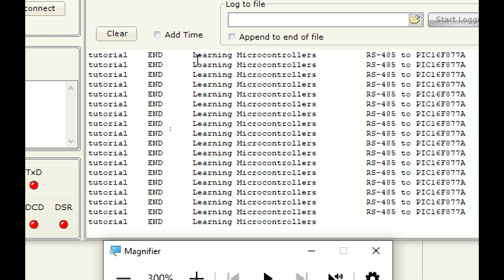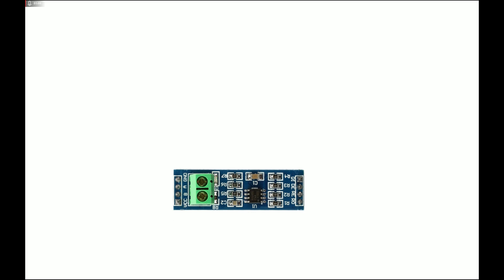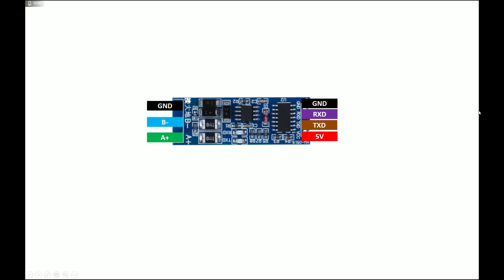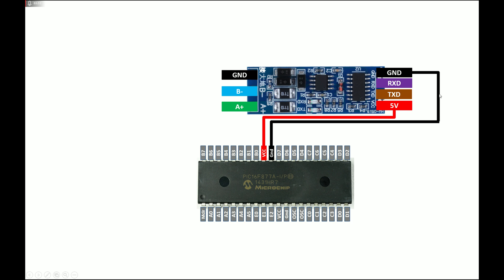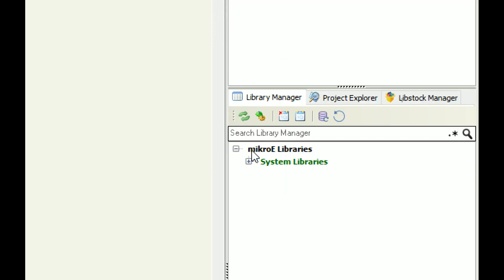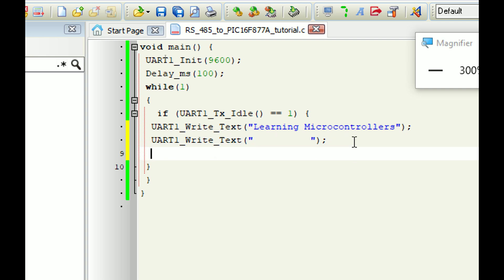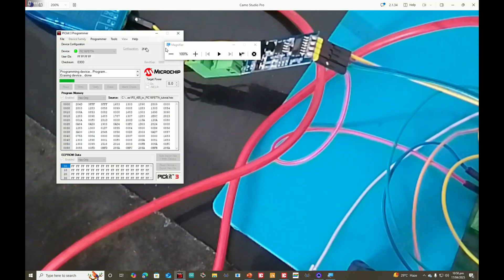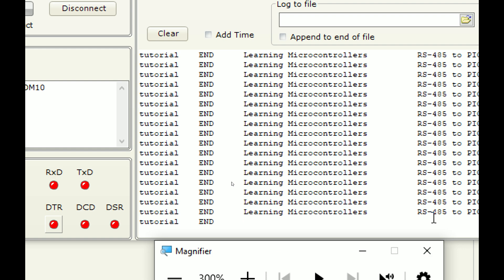PIC16F877A RS-485 Tutorial | Send Data to PC Over RS-485 Protocol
Hello Guys,

Use PIC16F877A to generate a counter and use Smartphone to display and control it using HC-05 Bluetooth module.

PIC16F877A specifications:
This powerful (200 nanosecond instruction execution) yet easy-to-program (only 35 single word instructions) CMOS FLASH-based 8-bit microcontroller packs Microchip's powerful PIC® architecture into an 40- or 44-pin package and is upwards compatible with the PIC16C5X, PIC12CXXX and PIC16C7X devices. The PIC16F877A features 256 bytes of EEPROM data memory, self programming, an ICD, 2 Comparators, 8 channels of 10-bit Analog-to-Digital (A/D) converter, 2 capture/compare/PWM functions, the synchronous serial port can be configured as either 3-wire Serial Peripheral Interface (SPI™) or the 2-wire Inter-Integrated Circuit (I²C™) bus and a Universal Asynchronous Receiver Transmitter (USART). All of these features make it ideal for more advanced level A/D applications in automotive, industrial, appliances and consumer applications.

1- How to download and install MikroC for PIC full version for free from official website. 100% Legit.

NOTE: The code was written during the lecture. Please make any minor corrections if required. Or please do discuss.

6- MikroC for PIC code:

void main() {
 UART1_Init(9600);
 Delay_ms(100);
 while(1)
   if (UART1_Tx_Idle() == 1) {
  UART1_Write_Text("Learning Microcontrollers");
  UART1_Write_Text("          ");
   UART1_Write_Text("RS-485 to PIC16F877A tutorial");
 UART1_Write_Text("    END      ");